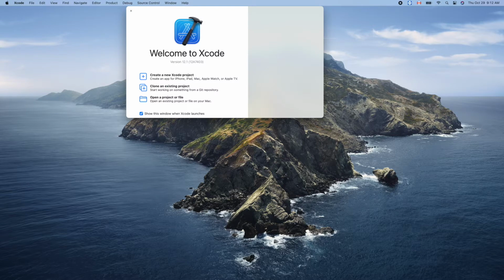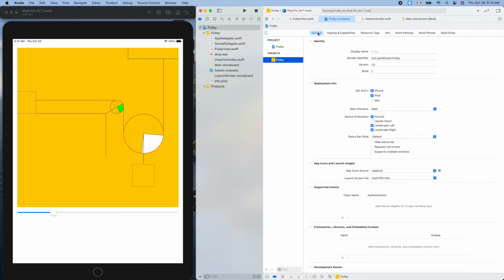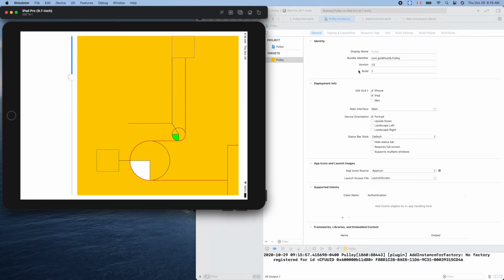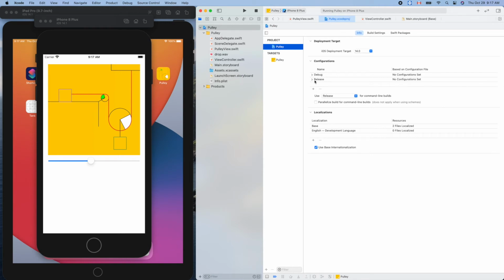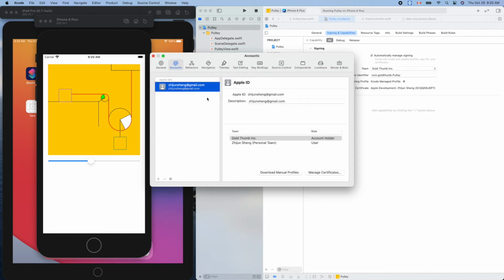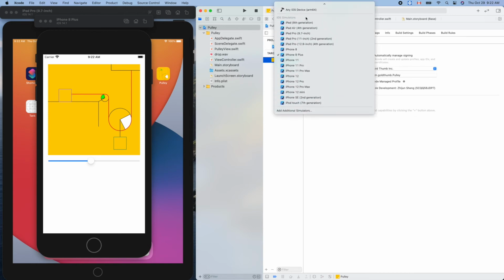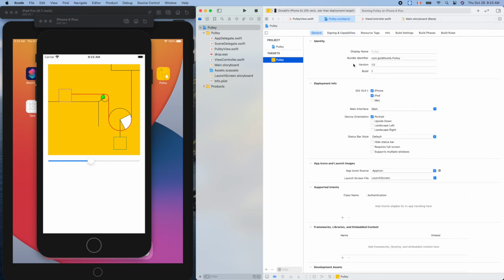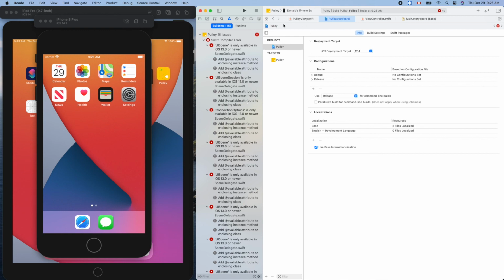Loading pulley app onto a device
You need to provide your Apple ID to be able to load your apps onto iOS devices like iPad or iPhone. If your device is a very old one, like my iPhone 12.4, please watch the next video to see how to make Xcode happy with our old devices.